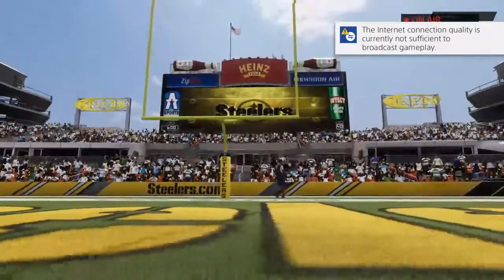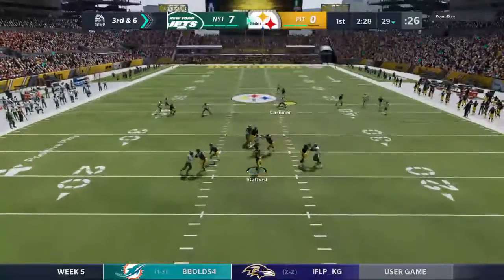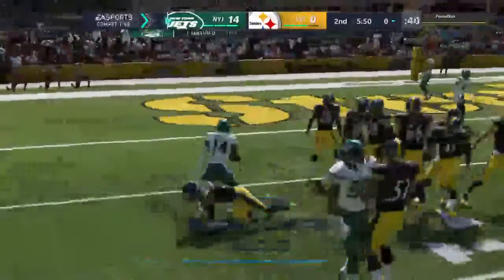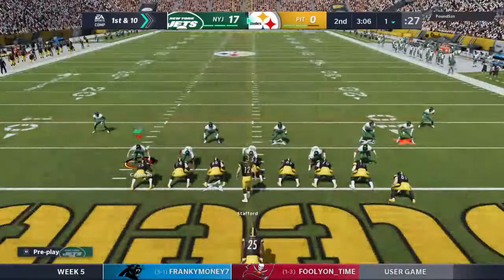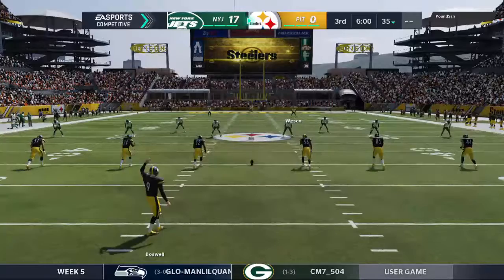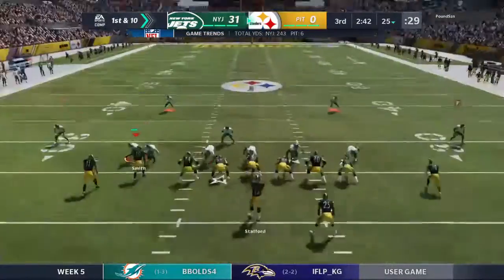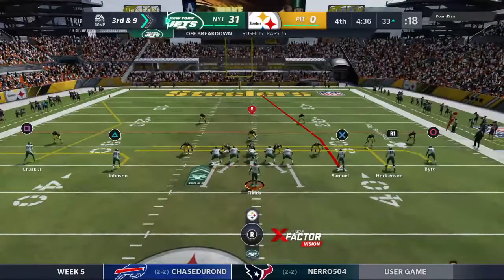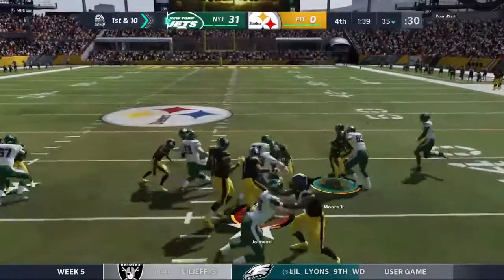Da_504_Savage89's Live PS4 Broadcast